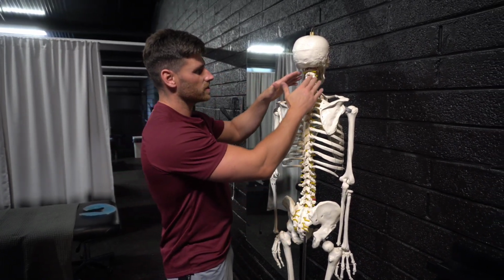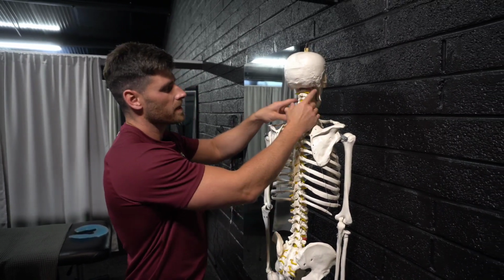New NGS Treatments Explained